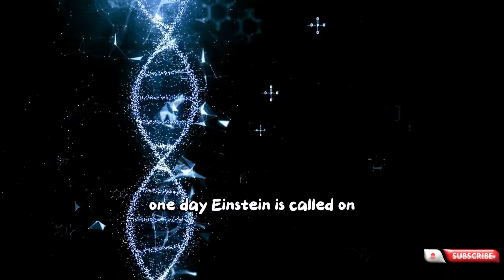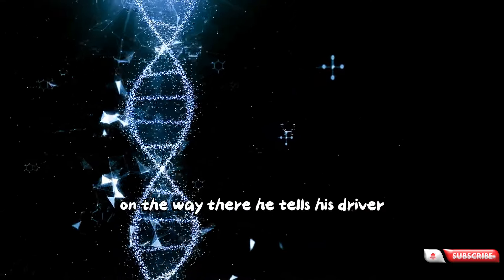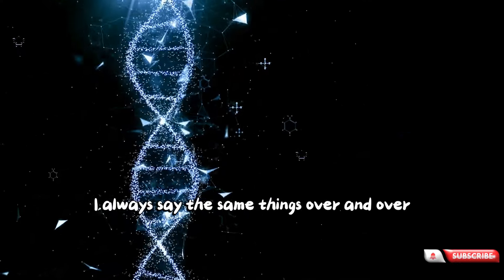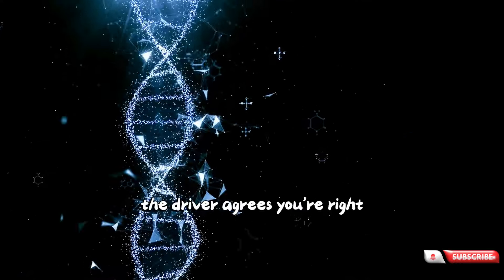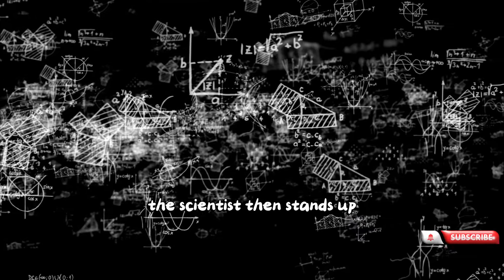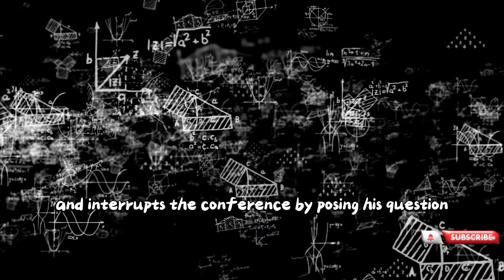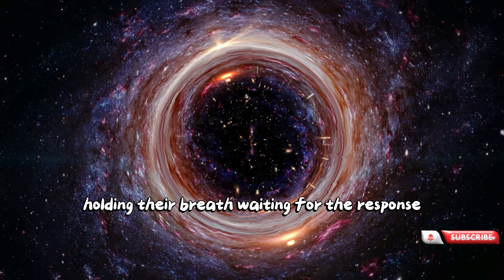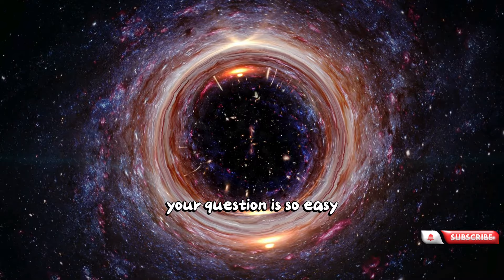😂 Joke Of The Day | Einstein is called on to speak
One day, Einstein is called on to speak at an important science conference... On the way there, he tells his driver, "I'm sick of all these conferences." "I always say the same things over and over!" The driver agrees, "You're right, as your driver, I have attended all of them... ", "and even though I don't know anything about science, I could give the conference in your place." Noticing that his driver looks a lot like him, Einstein says, "That's a great idea!" "Let's switch places then!" So, they switch clothes, with the driver dressed as Einstein and Einstein dressed as the driver. As soon as they arrive, the driver goes on stage and starts giving the usual speech,

science jokes, jokes, ,comedy, don't laugh challenge, man jokes, Einstein jokes,